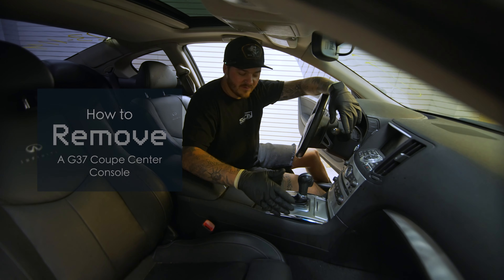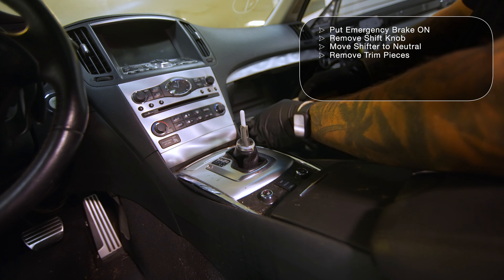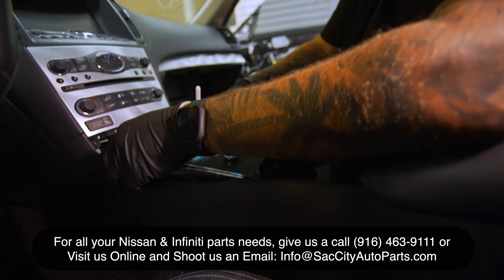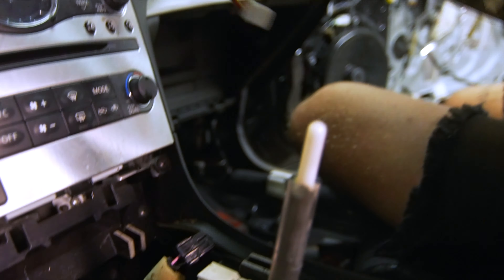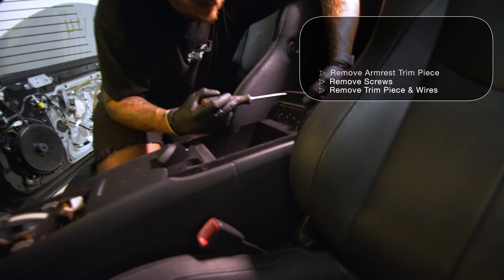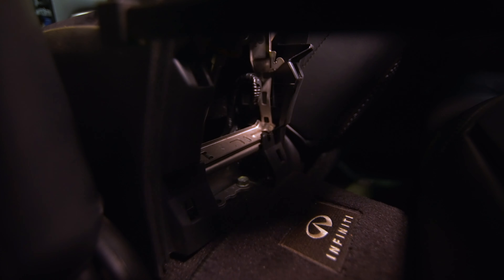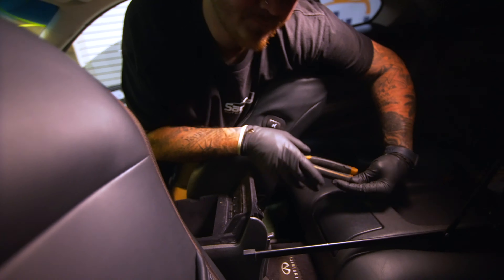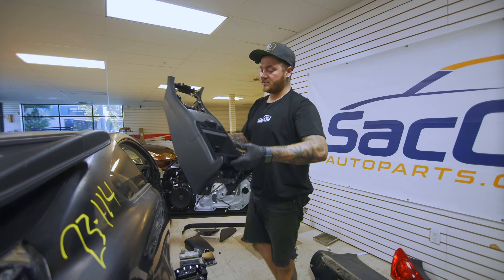How to Remove a G37 Coupe Center Console | Take Off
DIY guide - Removing the center console from your Infiniti G37 Coupe. Whether you're upgrading to a custom console, addressing repairs, or diving into advanced car customization, this step-by-step guide is your go-to resource for successfully tackling G37 Coupe center console removal.

🔧 Links for the tools & goodies you need:
1. Panel Popper Tool
2. Milwaukee Stubby 3/8"
3. GearWrench Wobble Socket 3/8 Set
4. Wrench Set
5. Screwdriver Set
6. Starter Tool Kit
7. Advanced Tool Kit
8. Safety Torx Set
9. Pick Set

Understanding the intricacies of center console removal is essential for various automotive tasks. In this tutorial, we prioritize precision and break down the process into clear steps, ensuring both seasoned car enthusiasts and newcomers can confidently navigate this crucial aspect of G37 Coupe customization.

🛠️ Step-by-Step Guidance:
Preparation: Begin by gathering the necessary tools and creating an organized workspace. Proper preparation ensures a smooth and efficient center console removal process.

Removing Trim and Covers:
Dive into the detailed process of removing trims and covers surrounding the center console, providing access to the underlying components.

Locating Mounting Points:
Explore the interior to locate and remove the mounting points securing the center console to the G37 Coupe. Understanding these details is key to a successful removal.

Disconnecting Electrical Connections (if applicable):
Safely detach any electrical connections linked to the center console, ensuring a smooth and damage-free removal process.

Center Console Removal:
Master the proper technique for safely removing the G37 Coupe center console. Navigate the process with precision, avoiding common pitfalls, and gaining confidence in your ability to handle interior automotive tasks.

🚗 Why Remove the Center Console?
Removing the center console is a pivotal step for various customization projects, including upgrading to a new console, fixing issues, or simply diving into a unique customization project involving the interior.

🛠️ Pro Tips:
Handle Components Carefully: The center console is a significant component. Handle it with care and store it in a safe place away from direct sunlight or extreme temperatures.
Label Screw Locations: If screws are different sizes, shapes, or lengths, consider labeling them to ensure correct reinstallation.

Conclusion:
As you complete the center console removal process, you'll not only enhance your understanding of your G37 Coupe's interior but also gain valuable insights into potential upgrades and modifications for a personalized driving experience.

Thanks for tuning in to our How To Channel! Your support keeps us motivated to create more valuable content for the automotive community.

Need Nissan Z Parts? Sac City AutoParts is an Enthusiast Z Shop! Specializing in everything from engines, transmissions, and all the things you can think of for your Nissan & Infiniti.